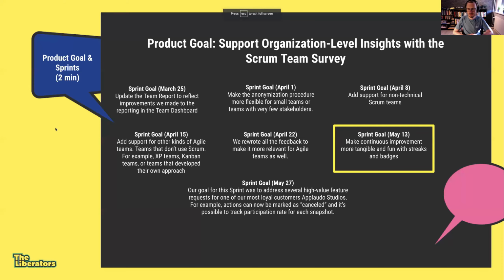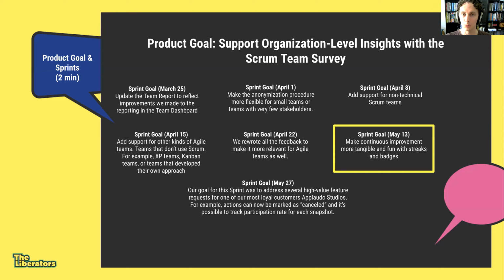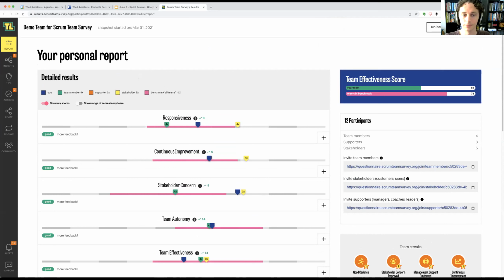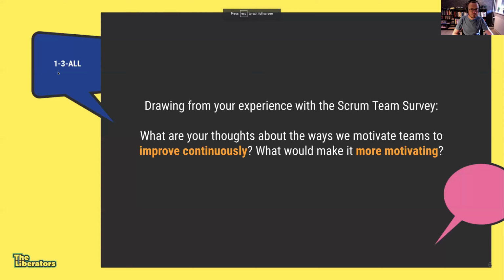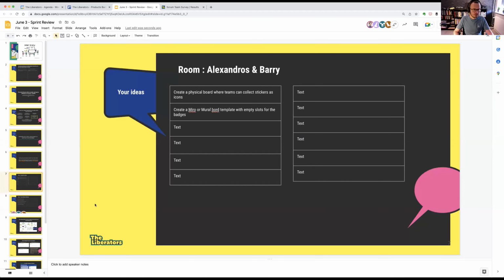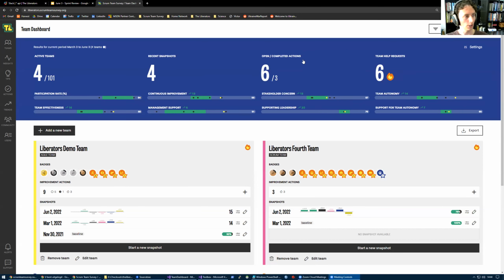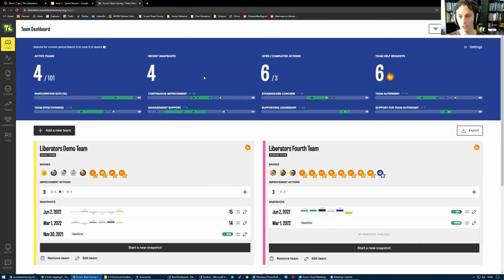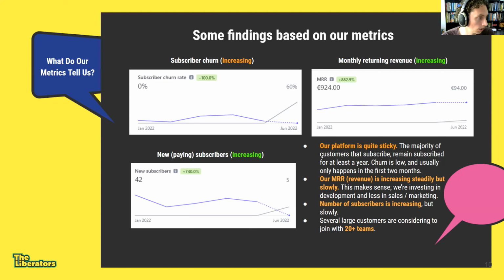Sprint Review for the Scrum Team Survey - June 3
We developed a totally new badge system!

Although the previous badges worked, it wasn't very clear how to get them. They also weren't very motivating. So we shifted to badges that reward improvements that happen over time. This is far more relevant and motivating for teams!

During this Sprint Review, we gathered valuable feedback. Interested? Check the video!